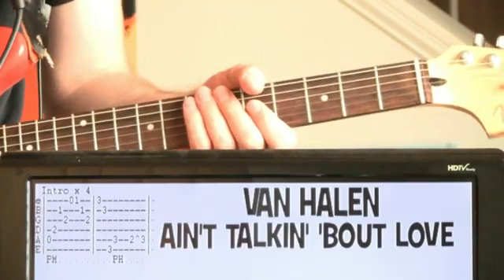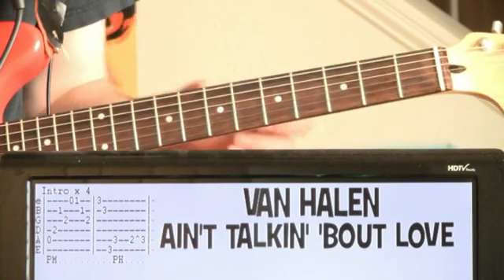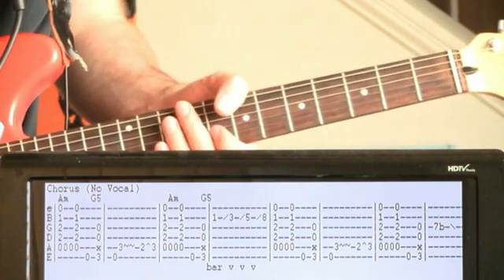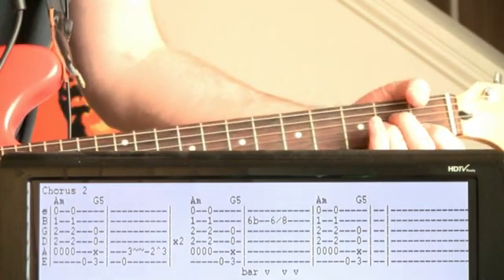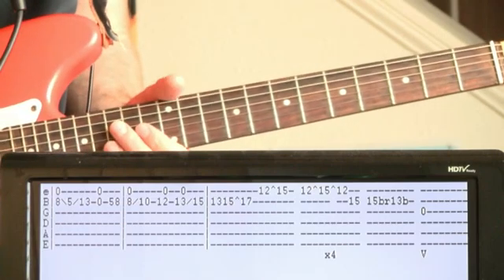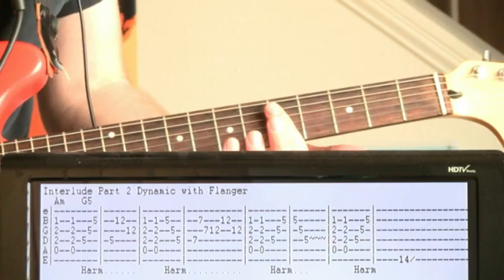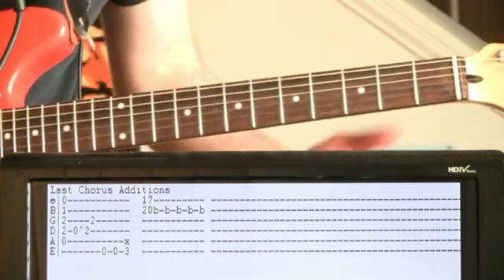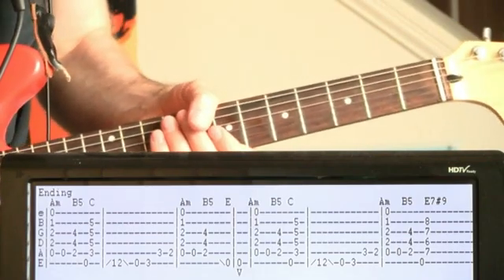Van Halen Aint Talkin Bout Love Guitar Tabs Lesson & Chords Tutorial with Solo